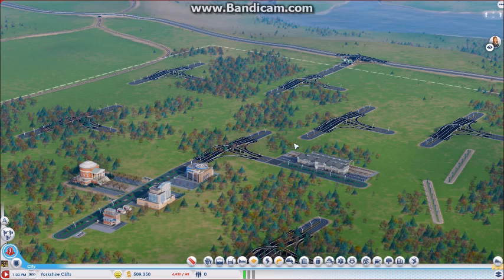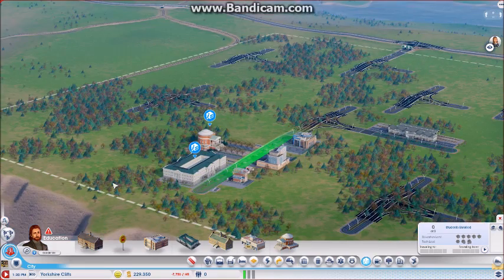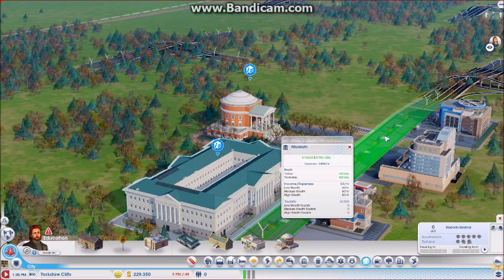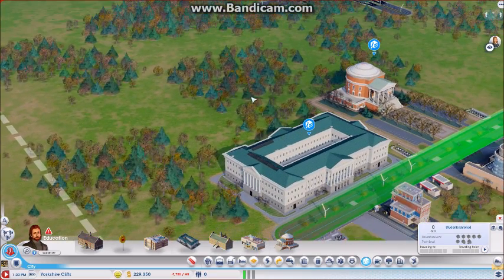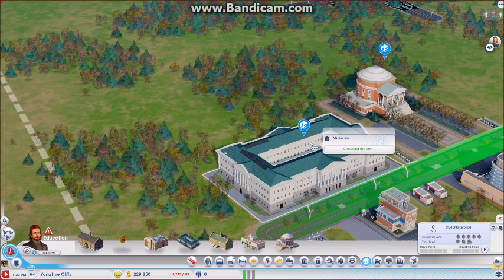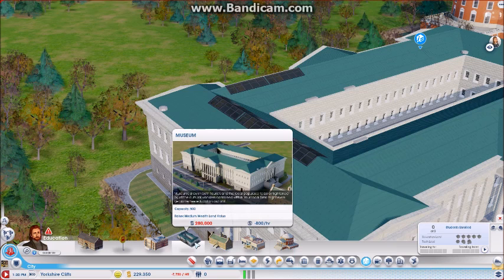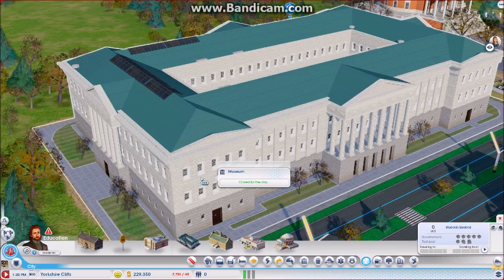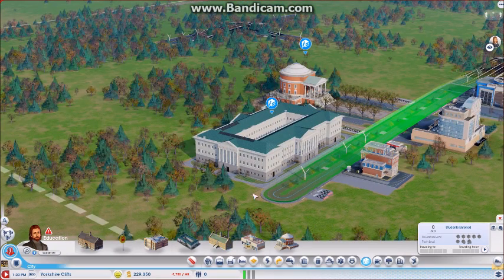A Look at Other People's Mods #7: Museum by oppie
A look at oppie's museum.